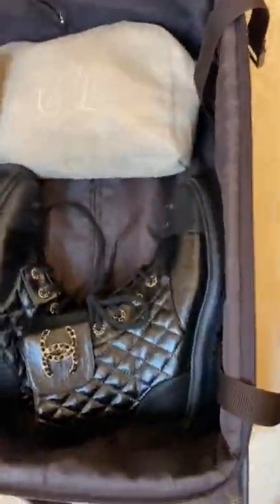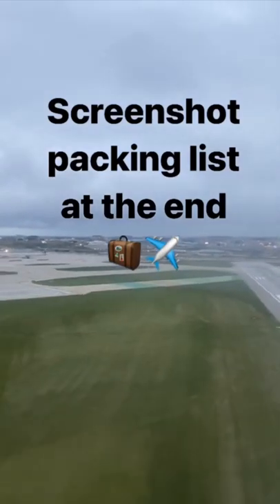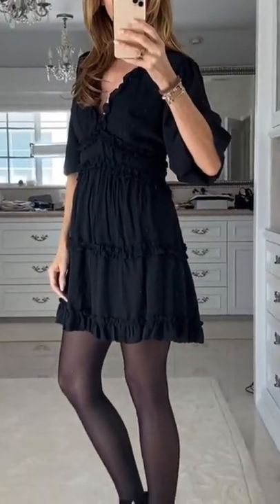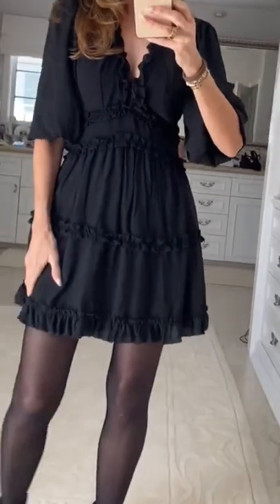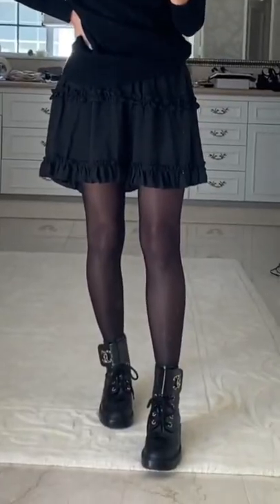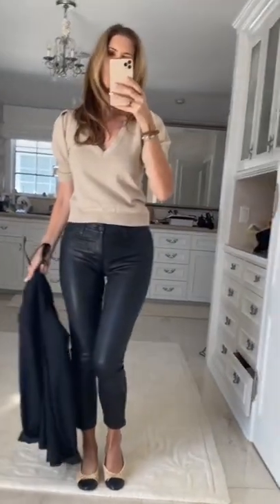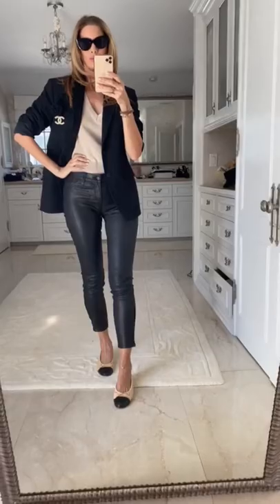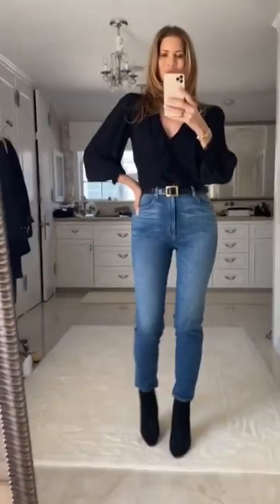Pack for 7 days in a carry on!!!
Tips for packing everything you need into one into a carryon suitcase. Never overpack your luggage again! The key is to bring versatile pieces that can be styled interchangeably.

My coat is Holland and Cooper. A similar more budget friendly option is

My dress

If you liked this video, here is a longer version of packing a carry on for a one week vacation